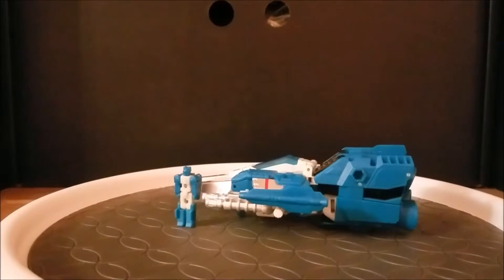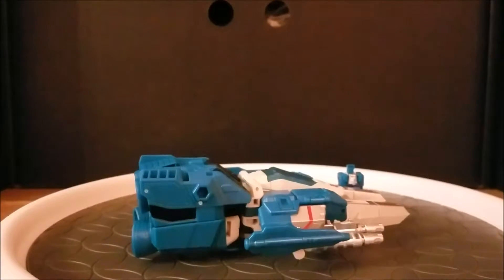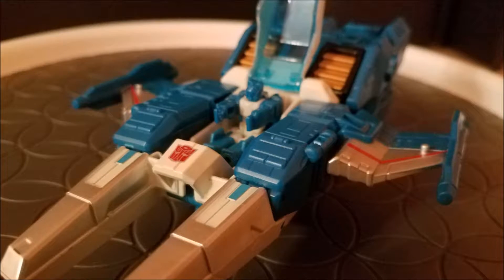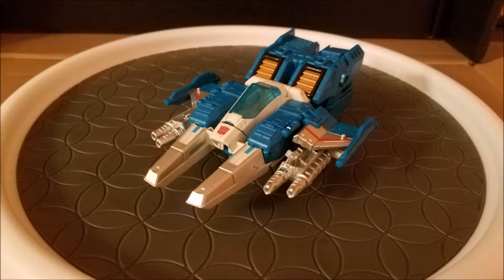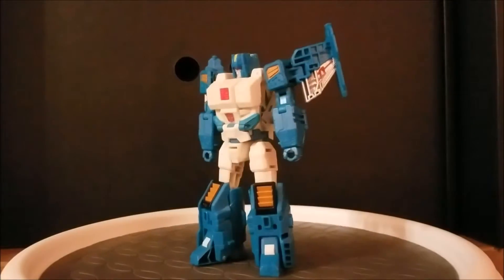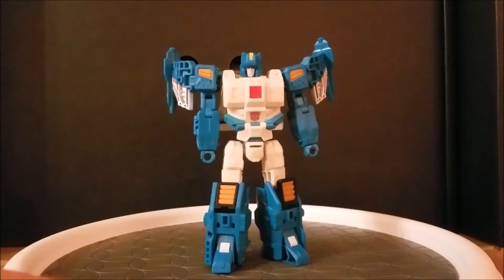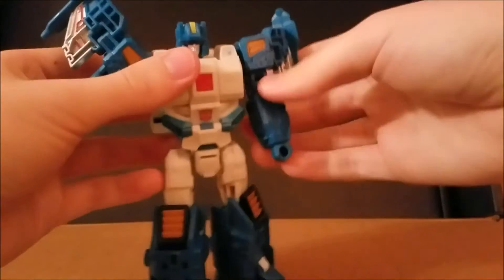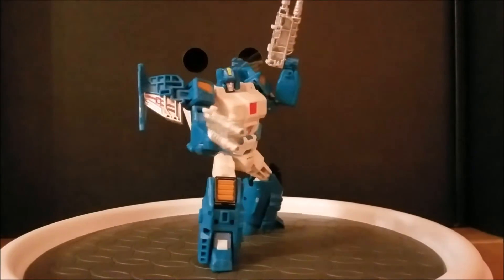Titans Return Topspin: Star Boy Review 07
You topspin me right round, baby, right round!

You TOO can be a 1337er! Join the 1337ers Steam Group!

Credit to 1337er Conrovbichovshigorbichovkitoshka (The Chie Girls on Soundcloud) for the Transformers air horn theme